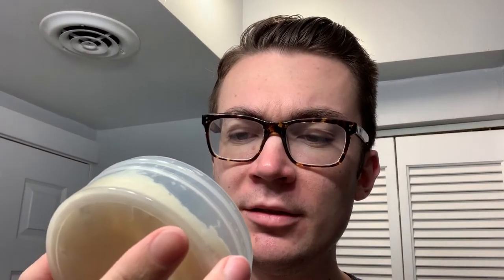Declaration Grooming After the Rain, English Flat Bottom Tech, DG B8, Chatillon Lux Eau de Treget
Brush: Dogwood Handcrafts/Declaration Grooming B8
Razor: English Flat Bottom Tech
Blade: Personna 74 (4)
Lather: Declaration Grooming - After the Rain - Soap
Post Shave: Declaration Grooming - After the Rain - Aftershave
Fragrance: Chatillon Lux - Eau de Treget - Eau de Toilette

Music: "Let's Take Our Time" and "Land of Birds" by 22/7 Organ Trio